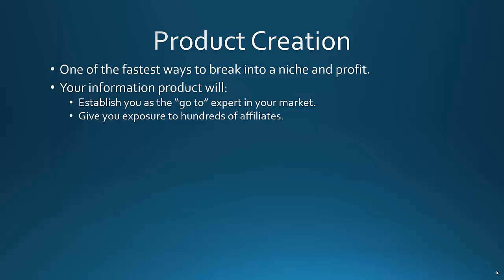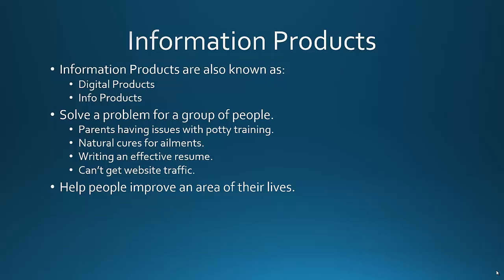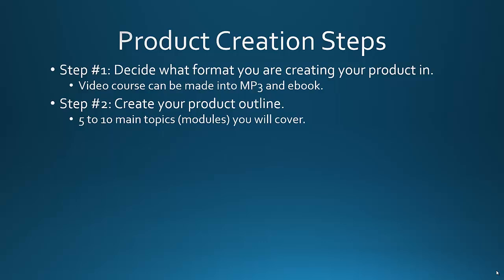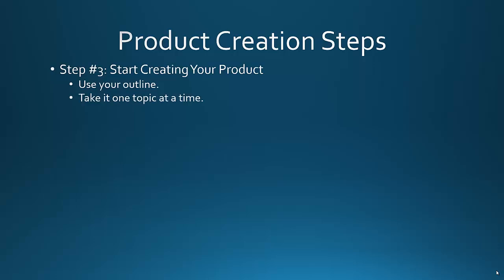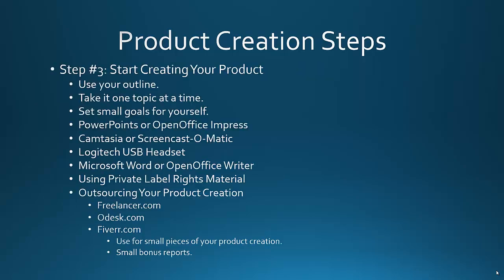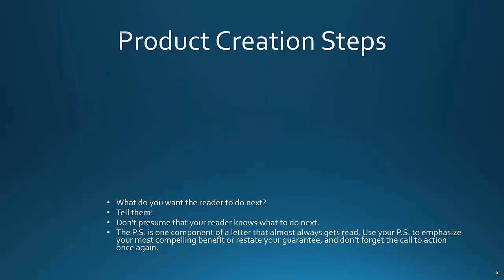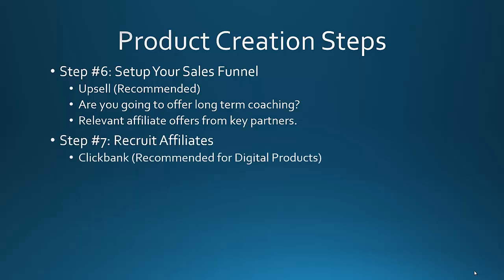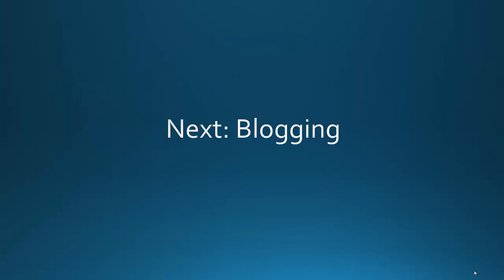Niche Product Creation